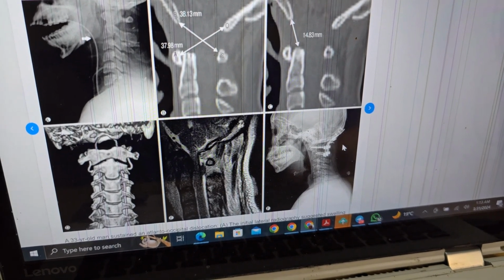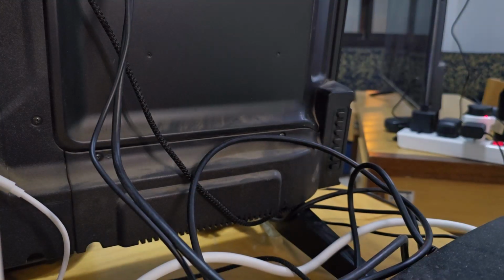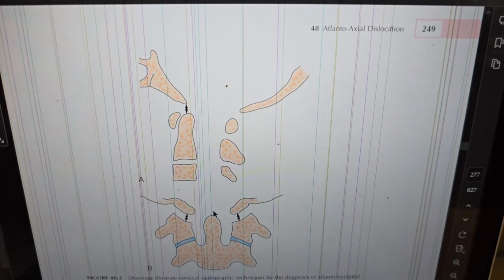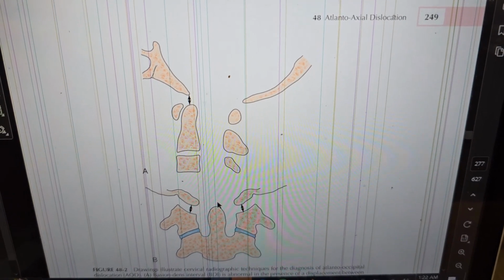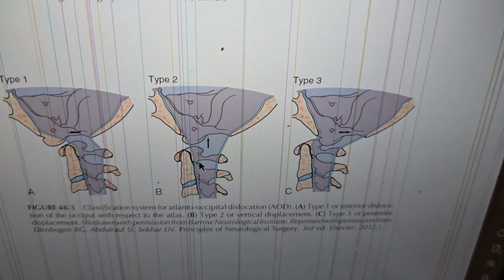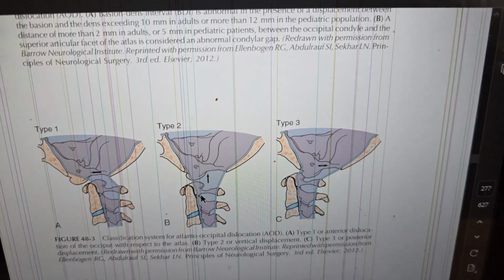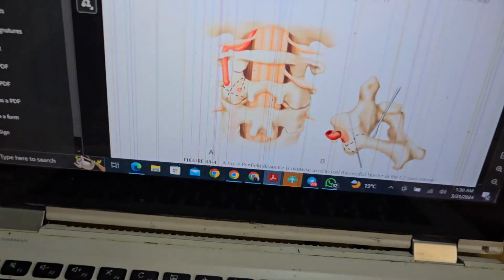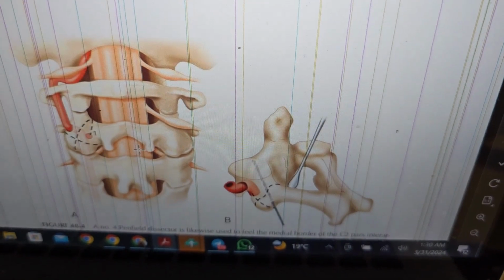antlanto axial joint dislocation evaluation Treatment options management and outcome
AOD is a highly unstable craniocervical injury, resulting from damage to ligaments and/or bony structures connecting the skull to the cervical spine. It is historically associated with significant neurological morbidity and mortality secondary to brainstem and upper cervical spinal cord injury.